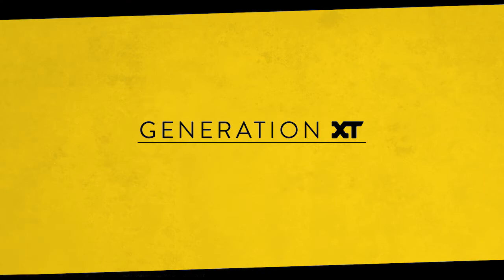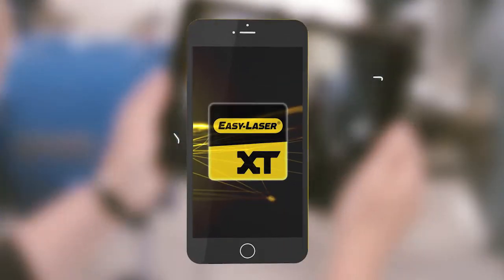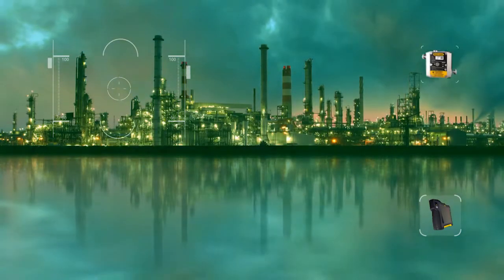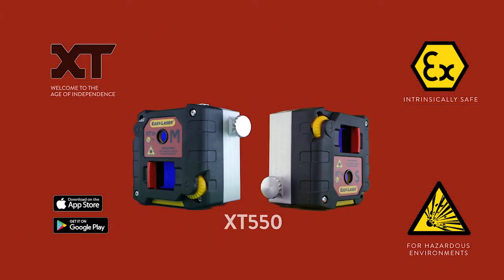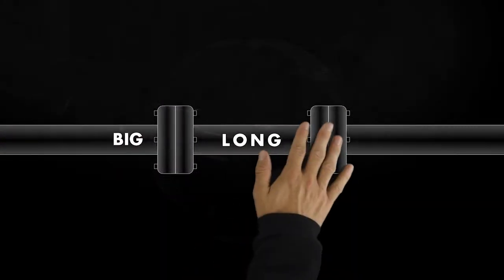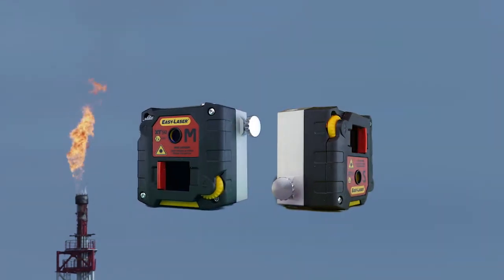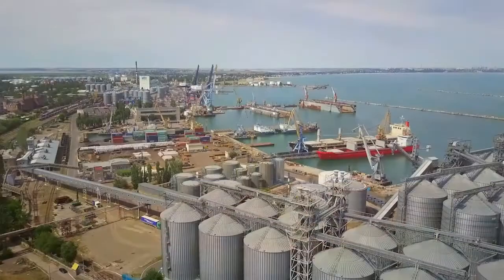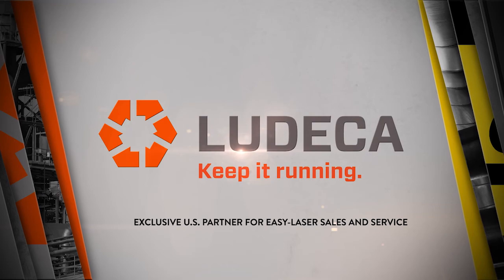GENERATION XT goes intrinsically safe! Introducing Easy-Laser® XT550 Ex/ATEX Shaft Alignment Tool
Easy-Laser® XT550 gives you the freedom to perform laser shaft alignment with ease and precision in potentially explosive areas.